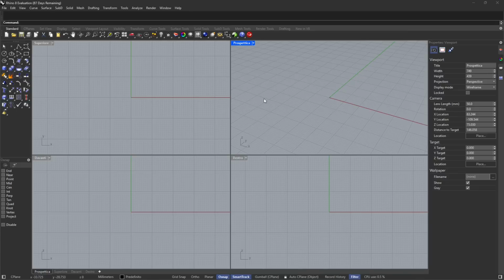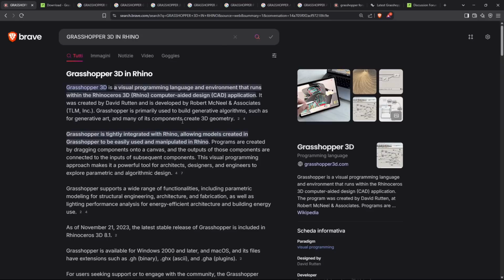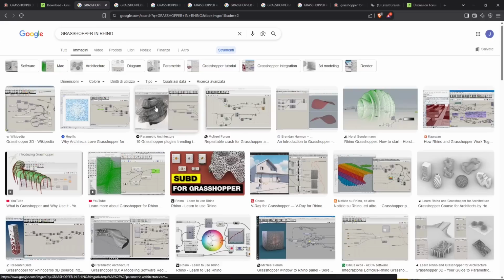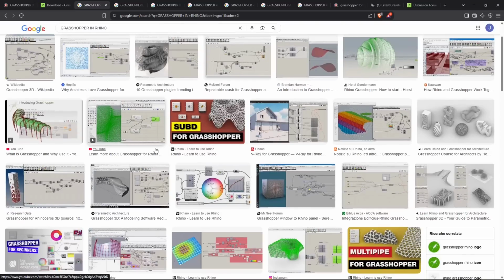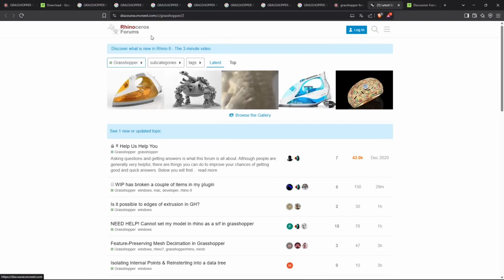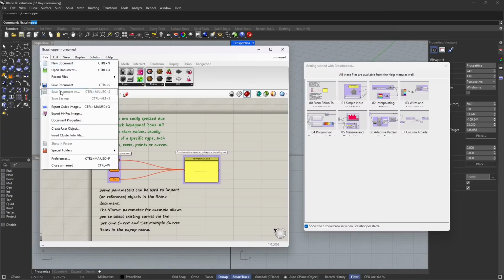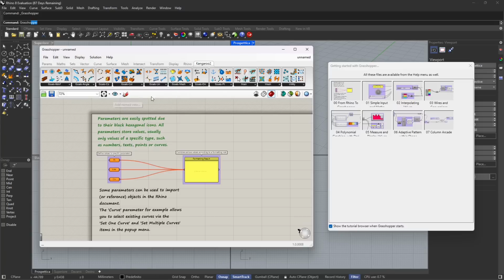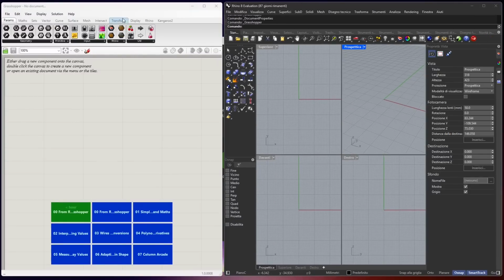GRASSHOPPER - Lesson 00 - Intro, Interface, Visual Scripting, Parametric Modeling, Generative Design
GRASSHOPPER Videocourse - Lesson 00 - Introduction, Interface, Visual Scripting, Parametric Modeling, Generative Design, Initial Setup in Rhino 8